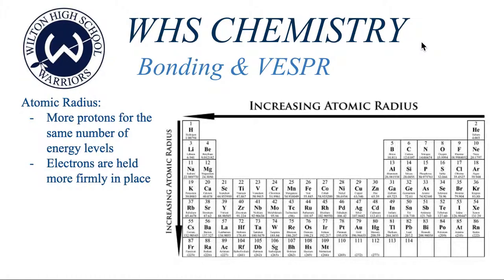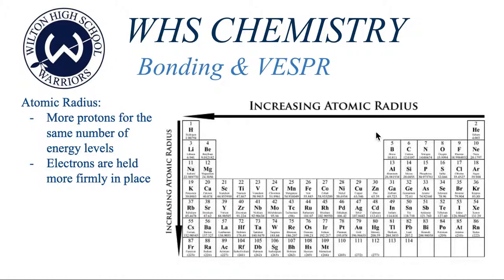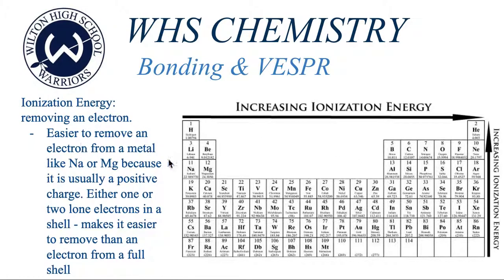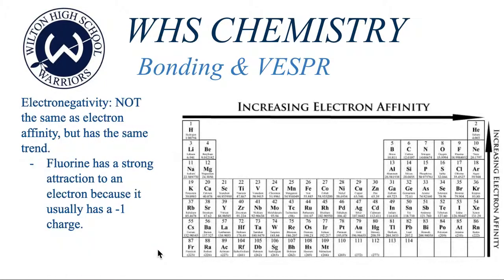Unit 14 - Bonding & VESPR (Periodic Trends)